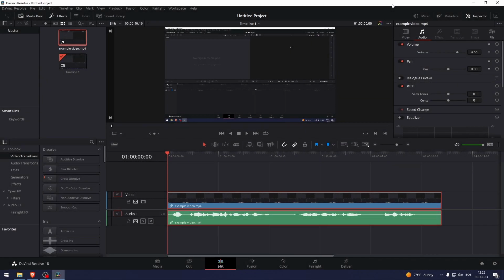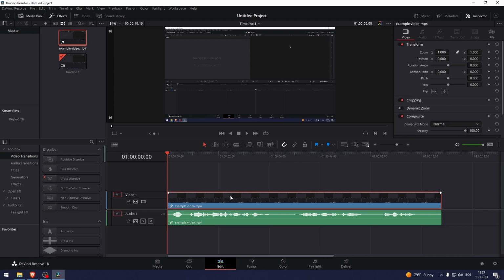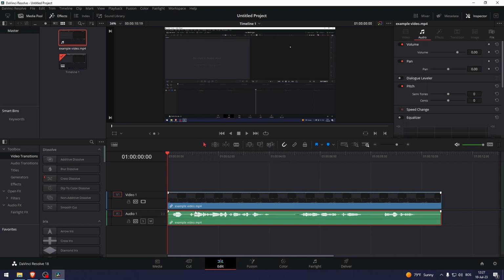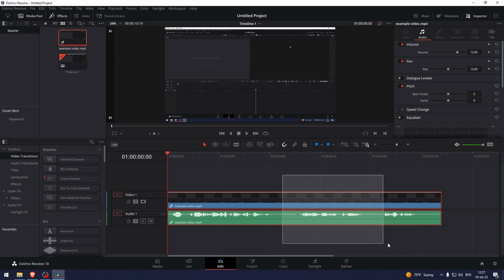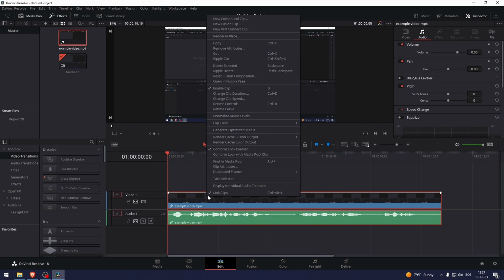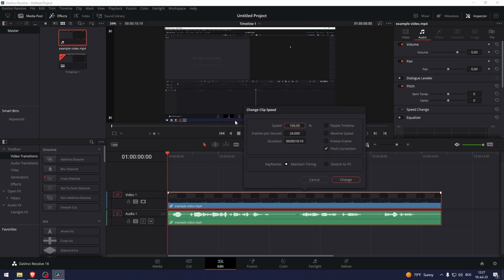How To Reverse Clip In Davinci Resolve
In this video I show you how to reverse a clip in Davinci Resolve. If you want to know how to reverse a video in Davinci Resolve then this is the tutorial for you.